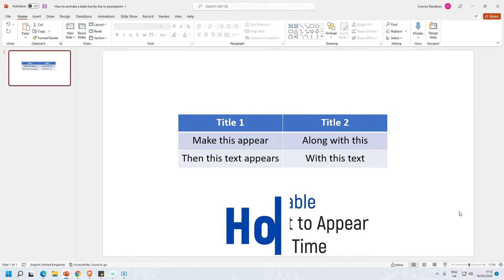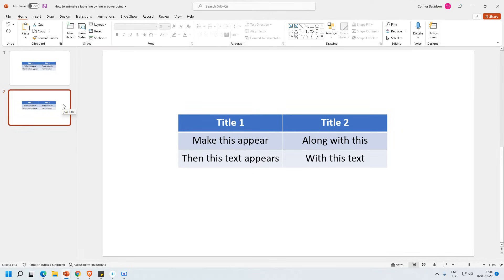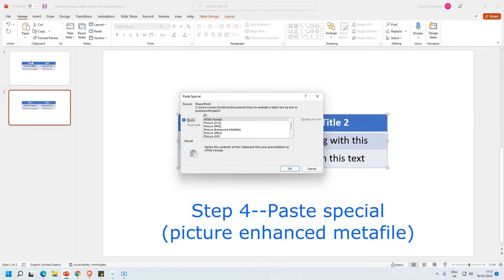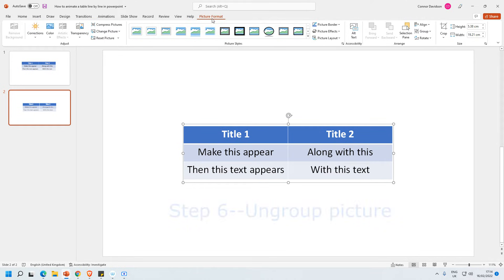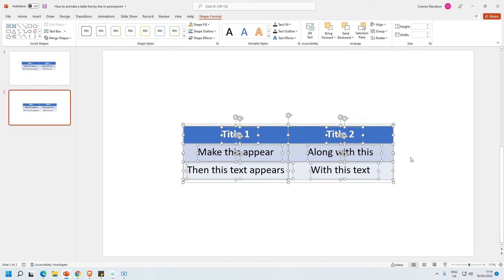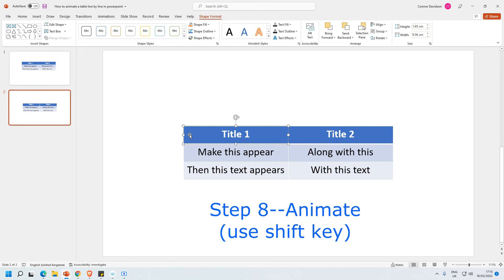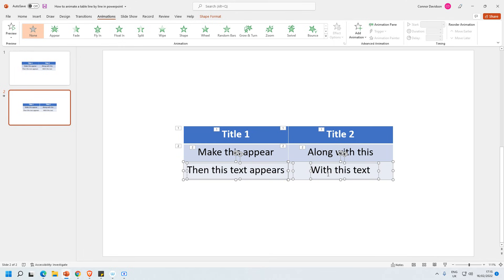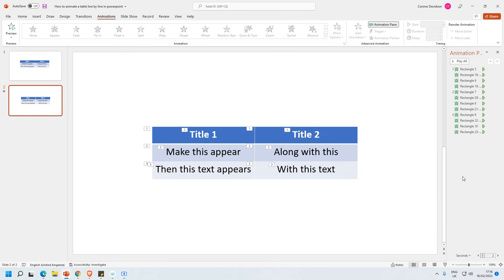How to Animate a Table in PowerPoint to Appear One Row at a Time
If you want to animate a table in PowerPoint to appear one row or one column at a time this video will give you a step by step tutorial showing you how to do just that.

If you animate a table in PowerPoint row by row it can focus viewers attention in the right place and help improve your presentations.